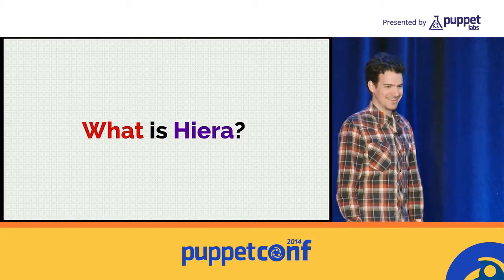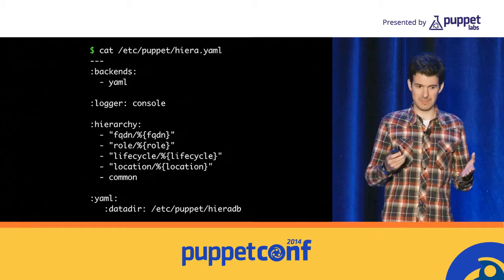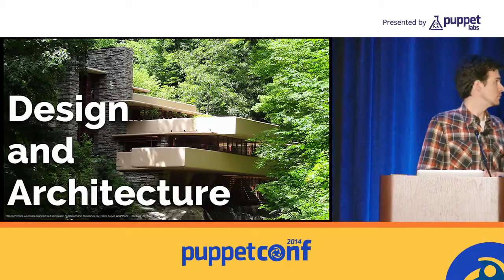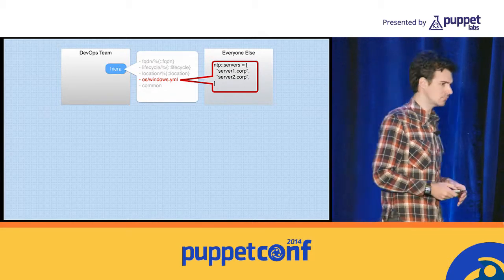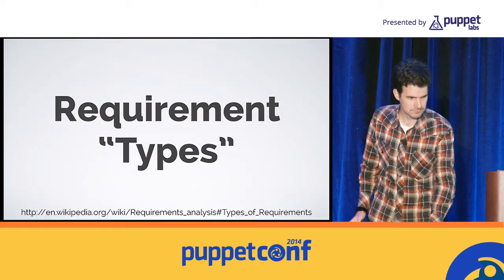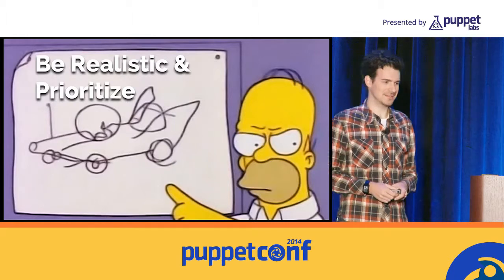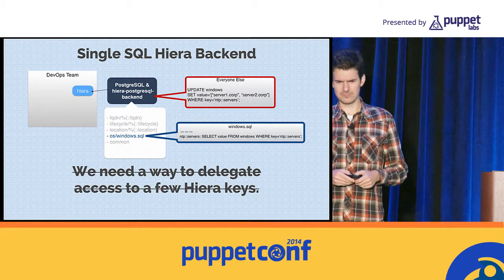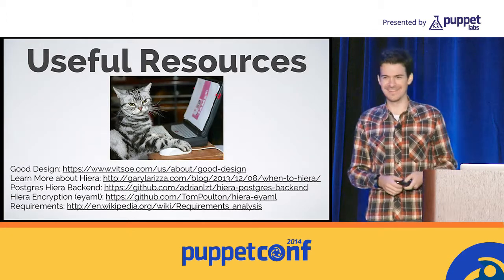[PuppetConf 2014][Under the Hood] Delegated Configuration with Multiple Hiera Databases...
[PuppetConf 2014][Under the Hood] Delegated Configuration with Multiple Hiera Databases - Robert Terhaar, Atlantic Dynamic (Vimeo repost)

Safely exposing Hiera data to large teams can be challenging. Who has access to which values?

This talk will discuss a pattern and introduce some new tools for providing limited/delegated Hiera data access to large teams.
Presenter:
Robert Terhaar
Company:
Atlantic Dynamic